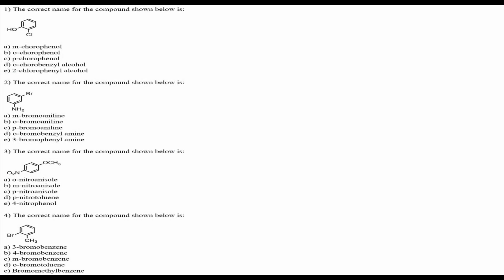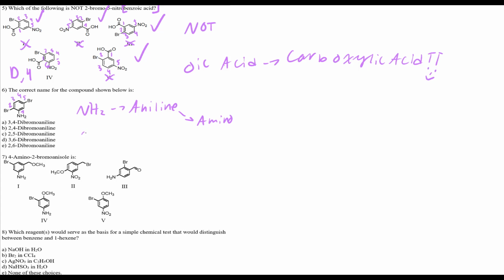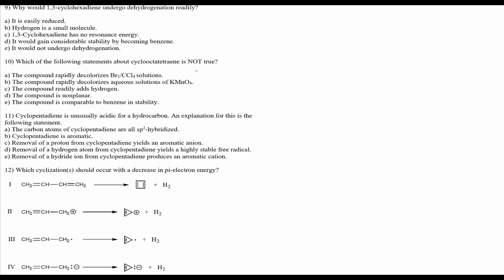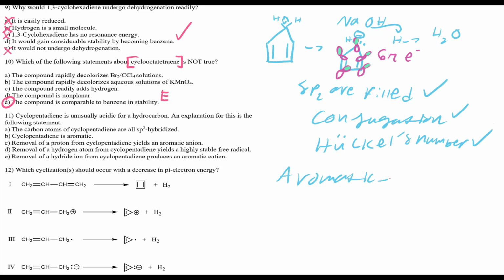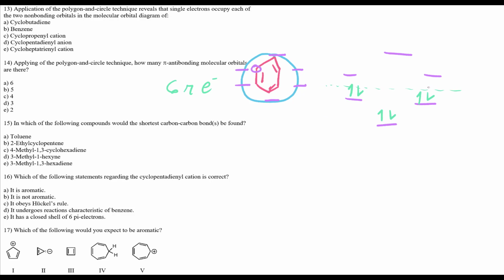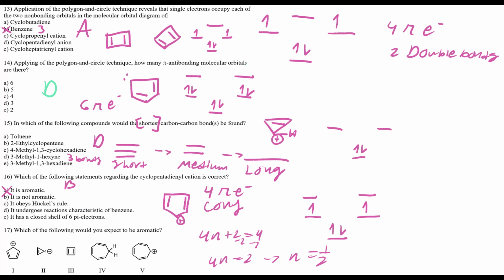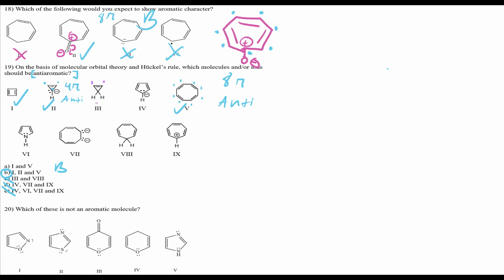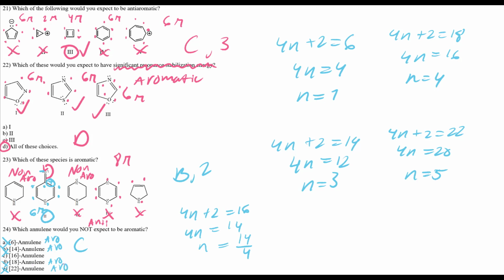Ochem 2 Chapter 14 Review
In this video we go over nonaromatic, aromatic, and antiaromatic compunds and how to distinguish between them. We also cover the polygon circle method (AKA the frost circle). We also cover nomenclature using O, M, and P.